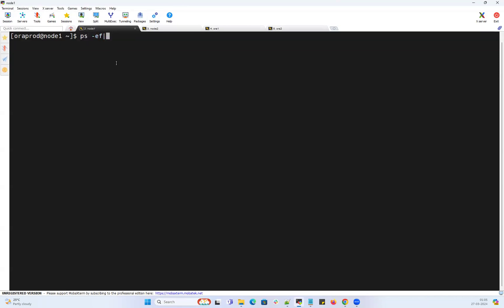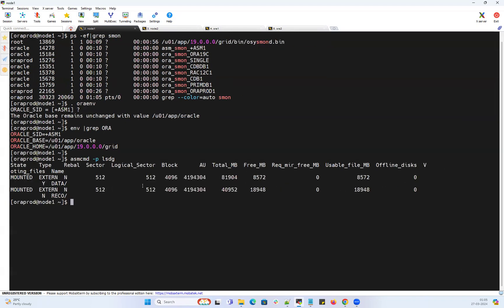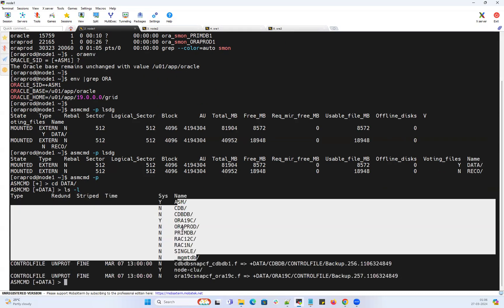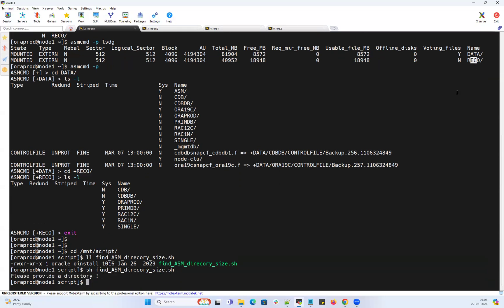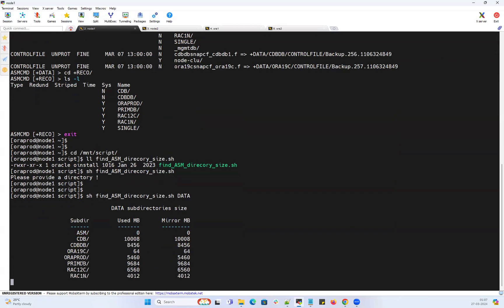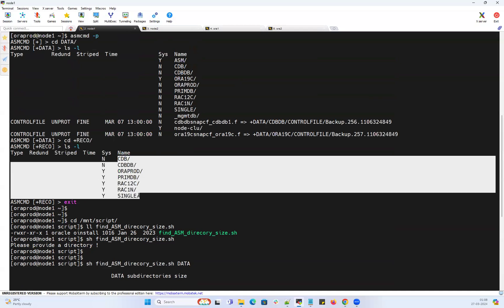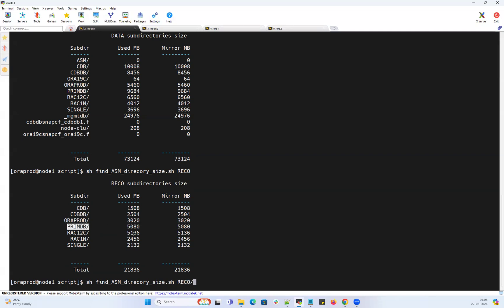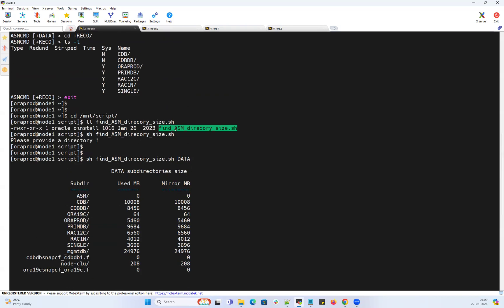Automation Script To Find the ASM Directory & Subdirectory Usage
Automation Script To Find the ASM diskgroup directory & Subdirectory Usage

Regards,
Mallikarjun / Vismo Technologies